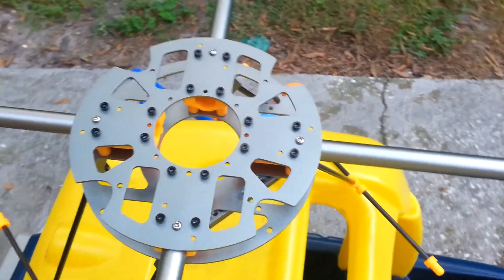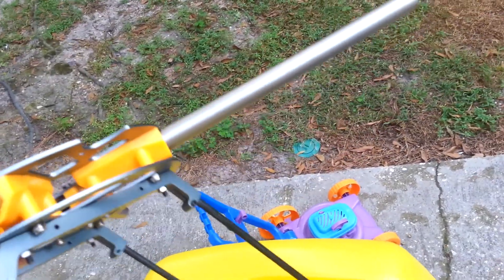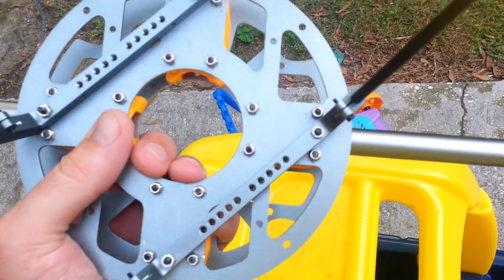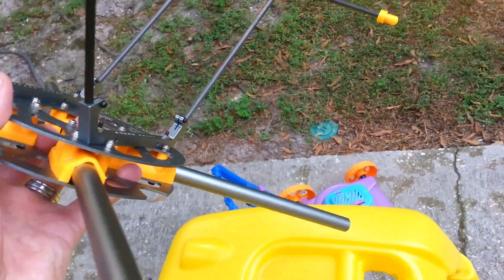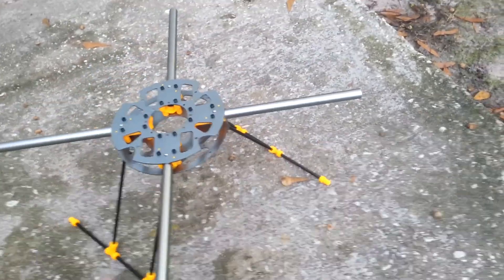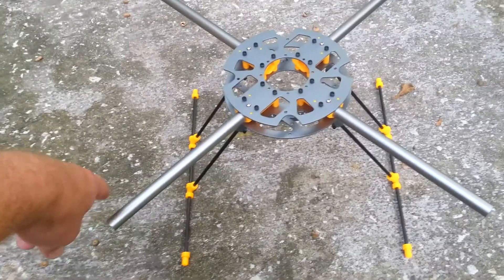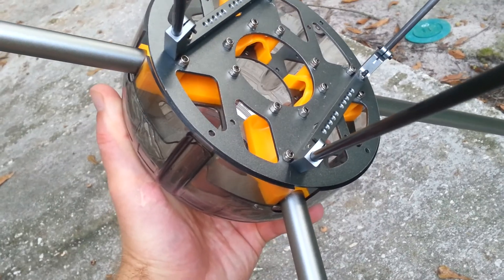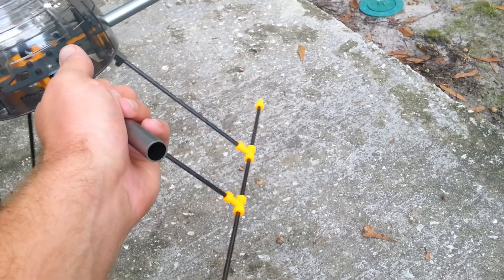Turnigy H.A.L. build part 2 - center hub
Showing assembled center section of quadcopter.